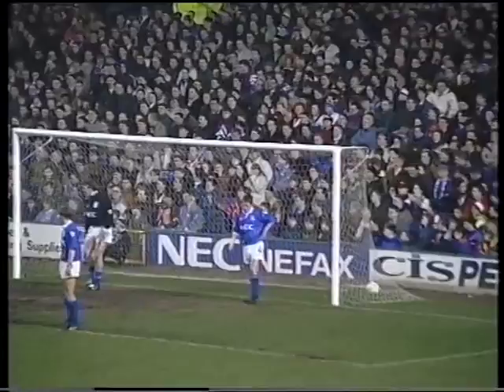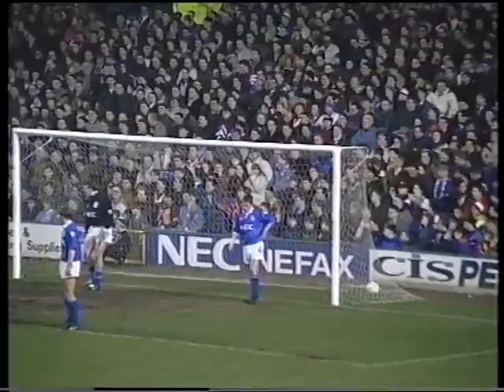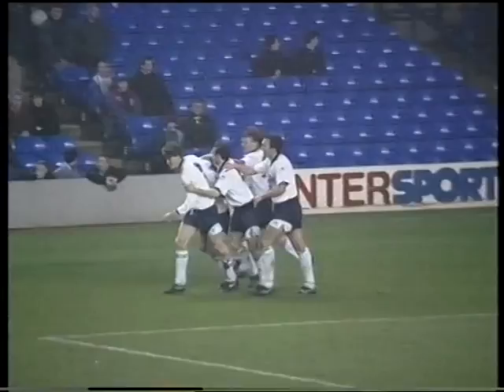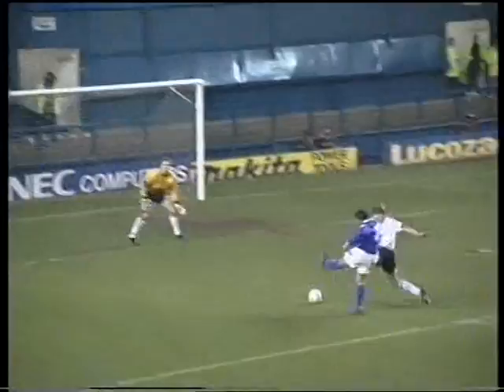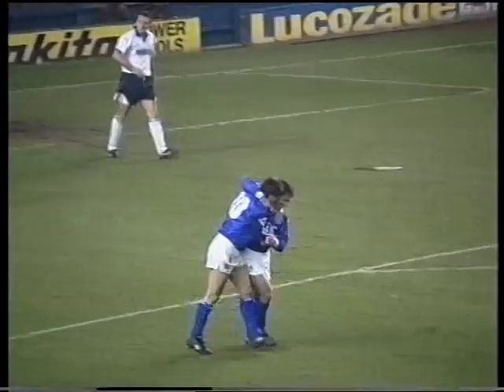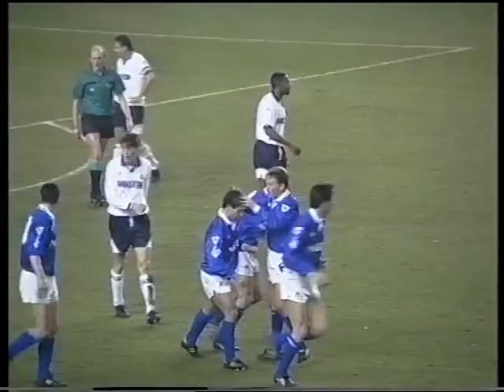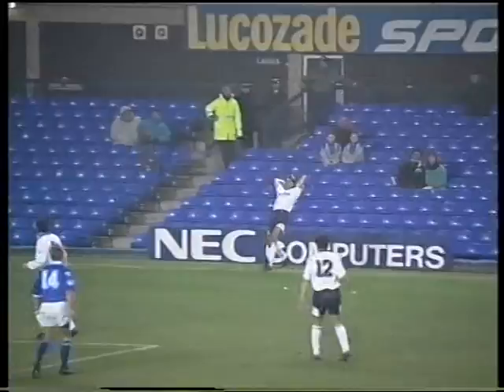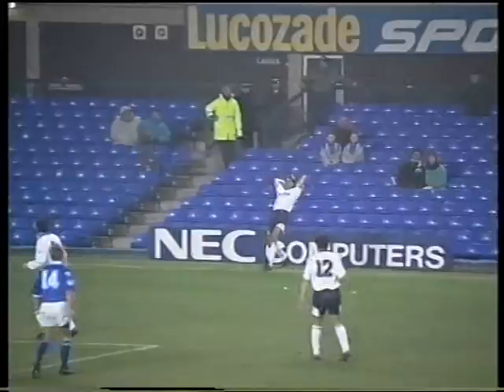Everton 1 Tottenham 2 - 10 February 1993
Everton's 3rd defeat on the run pushes them down to 18th, despite a Kenny Sansom goal on his home debut